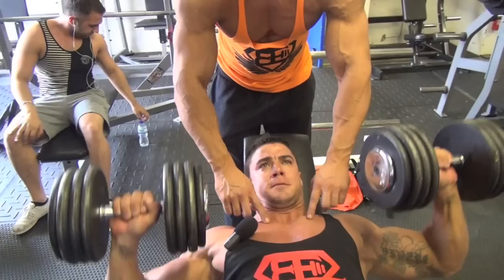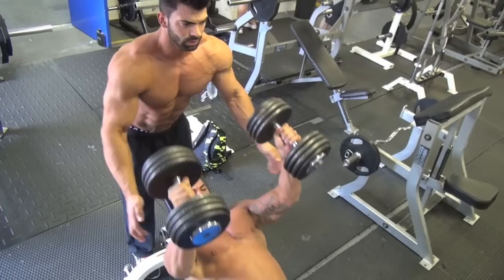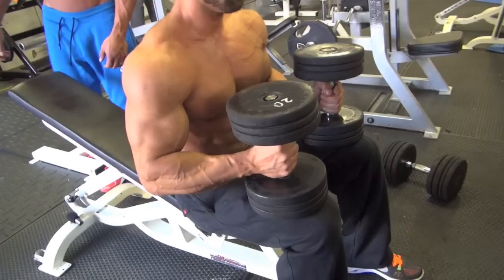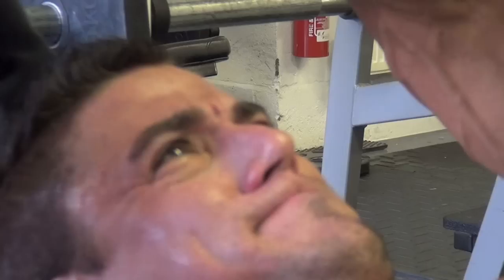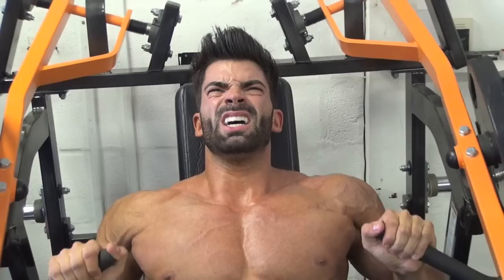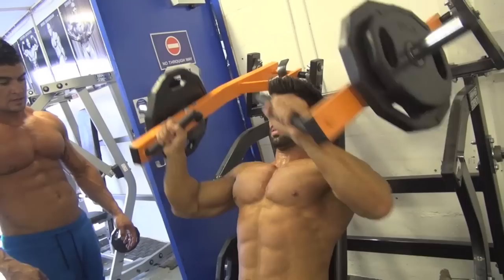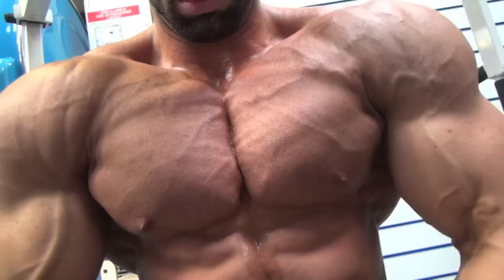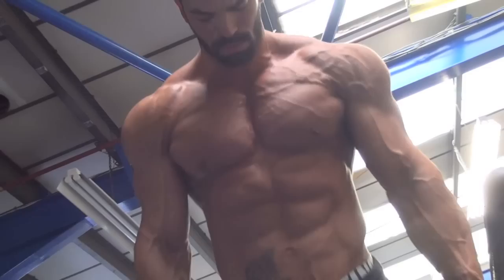SERGI v JACO - HOW GIANTS TRAIN CHEST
Sergi Constance and Jaco De Bruyn, two of the finest physiques on the planet, come together for an awesome chest session.  These two WBFF national champions both pride themselves on a great chest - particularly upper chest, which gives the full rounded look that will always impress.  So here the session starts with inclines to pre-exhaust the upper chest muscles.
Thanks to Ultimate Fitness Birmingham.